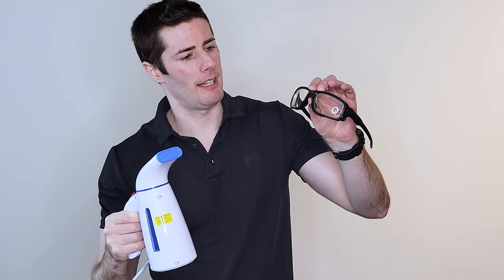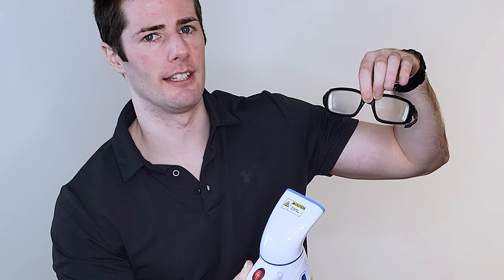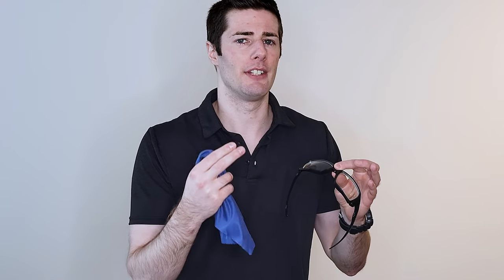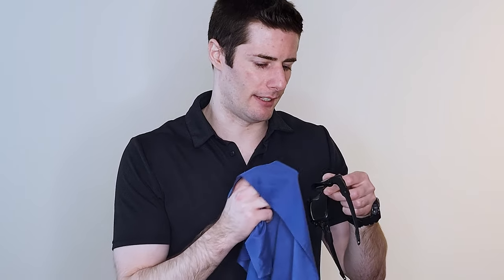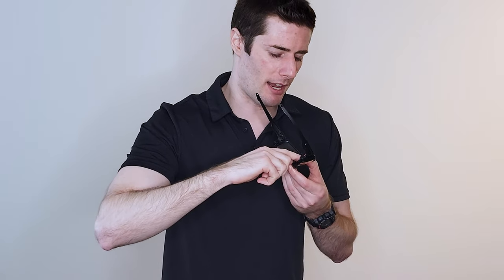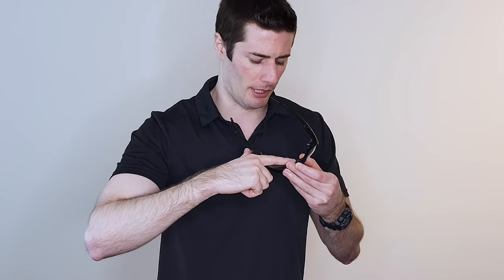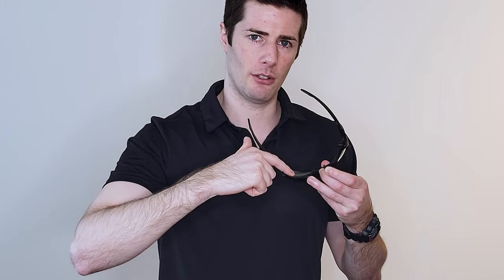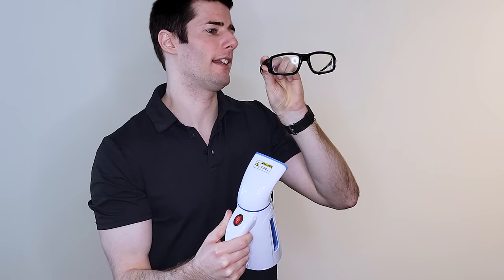UltraVue Fog Stopper Drop Treatment (Demo) - Effective On Anti Reflective Lenses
Does UltraVue Fog Stopper drop treatment really work? In this video, I will demonstrate the efficacy of this aftermarket anti fog dropper on anti reflective lenses.

You will learn how to use UltraVue Fog Stopper, the best way to stay condensation free for hours and the nano-coating technology behind this defogging masterpiece (surfactant vs hydrophilic defogging agents).

For this demonstration, I will use UltraVue Fog Stopper, a pair of eyeglasses with prescription, ballistic grade and anti-reflective lenses, and a steamer. Let’s find out if this defogger really works!

00:00 Intro: Same NASA Anti Fog Nano-Coating Technology
00:40 Eyeglasses Before The Anti Fog Treatment Application
01:01 Tips For A Long Lasting Fog Free Vision
01:58 How To Use UltraVue Fog Stopper
04:36 Eyeglasses After The Anti Fog Treatment Application
05:02 Astronauts’ Anti Fog Compound
05:33 Fog Free Vision On Anti-Reflective Lenses
06:11 Difference Between Surfactant And Hydrophilic Defogging Agents
07:32 Outro

😎 Order The Products

📚 Wanna Learn More About Defoggers?

Best Anti Fog For Eyeglasses And How They Work (Ultimate Guide)

💲 Wanna Receive Amazing Weekly Discounts Directly In Your Inbox?